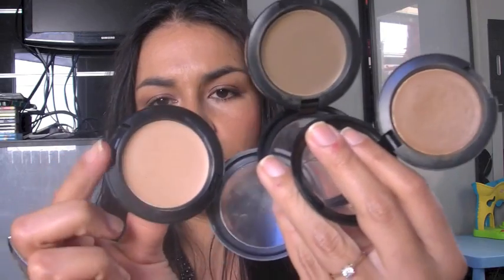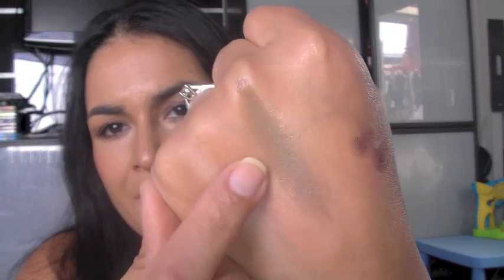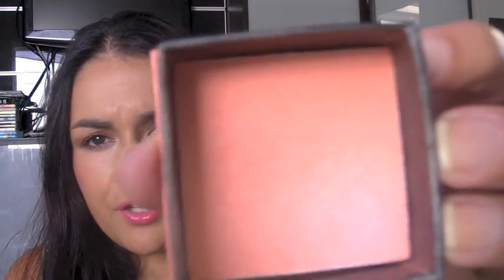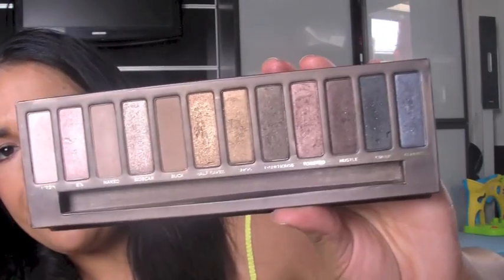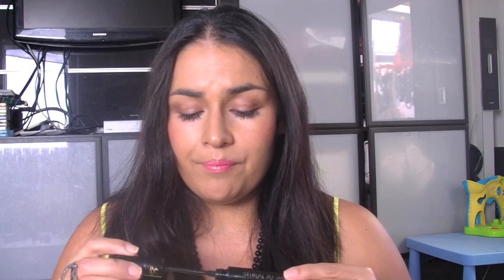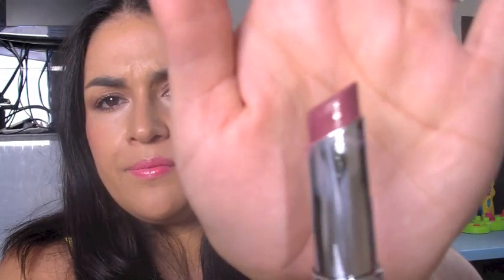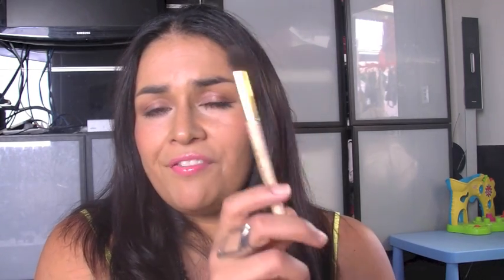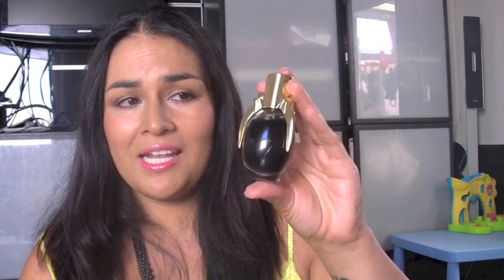Monthly Beauty & Makeup Favorites - Sept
Here are the products i have been loving over the month of September!  I can't believe its October already, where has the year gone?

What are your favourite products?

Talia xoxo

*** All products mentioned were purchased by myself. These are my own opinions.